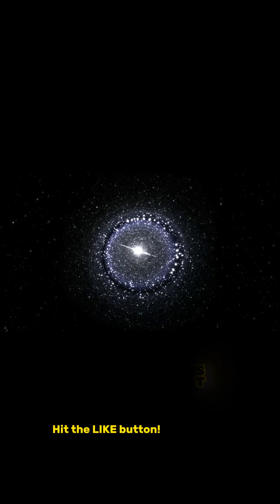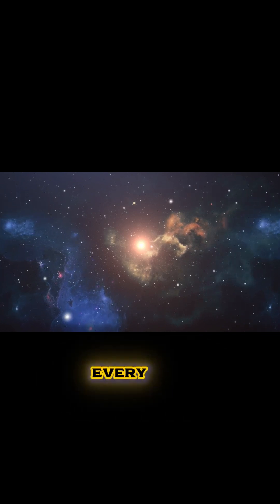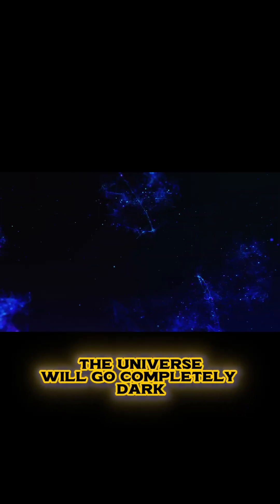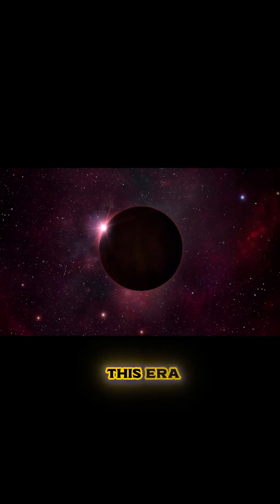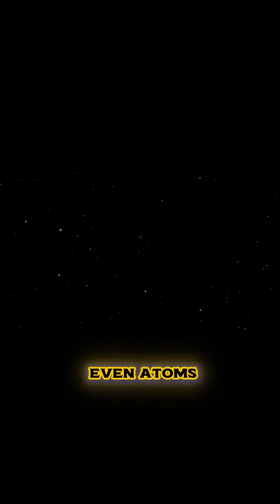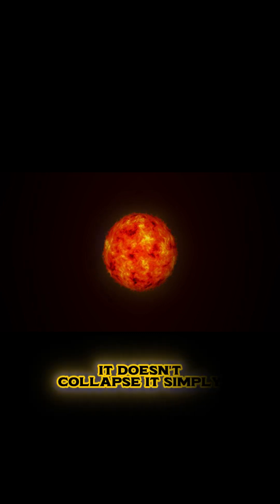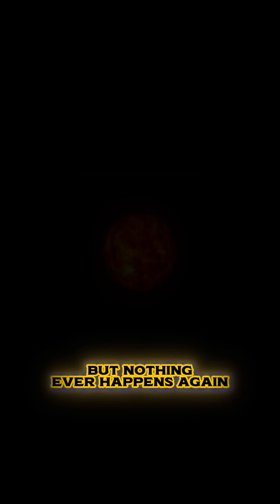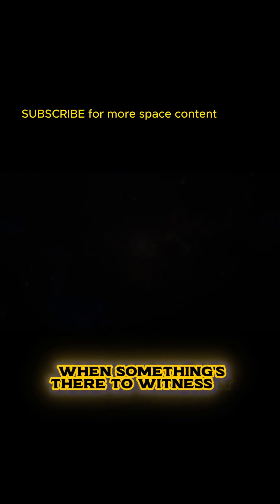The Last Star — When the Universe Turns Dark Forever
The last star will one day fade, marking the universe’s true death.
This moment — called the Black Dwarf Era — is the quiet end of everything we know.
No explosions. No light. Just eternal silence.